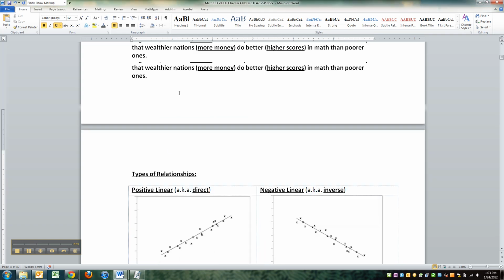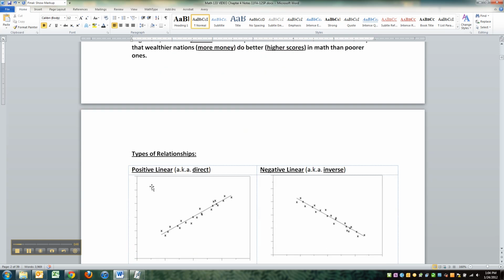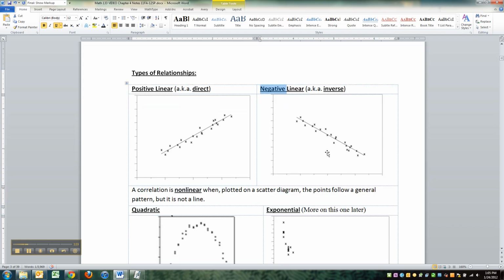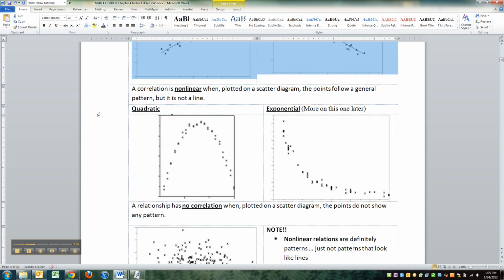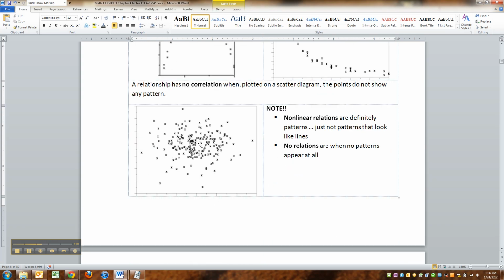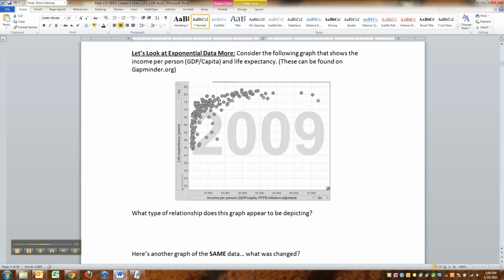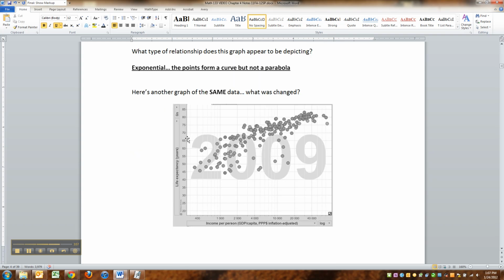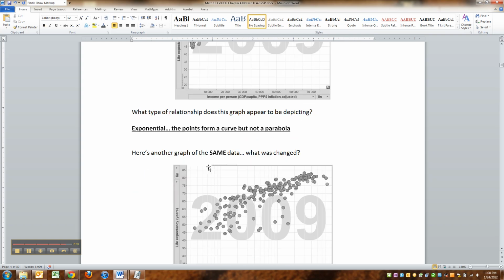4.1 Lecture - Part 3 of 13 - Math 133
Covers: Types of relationships;  Linear vs. logarithmic scale; Reading a scattergram (4.1 Notes, pages 3-4)